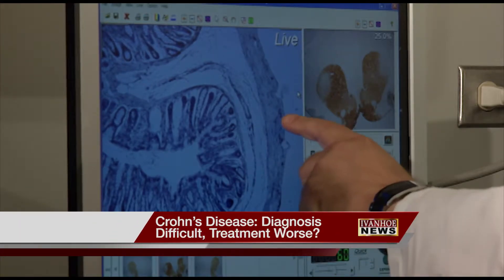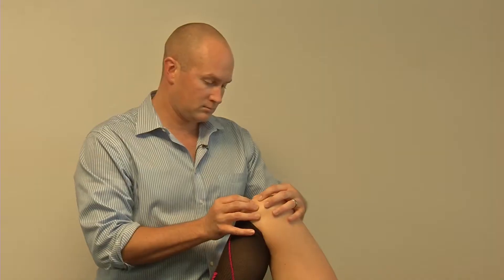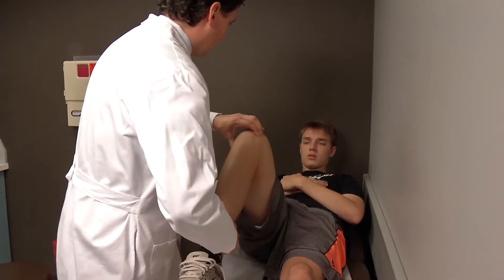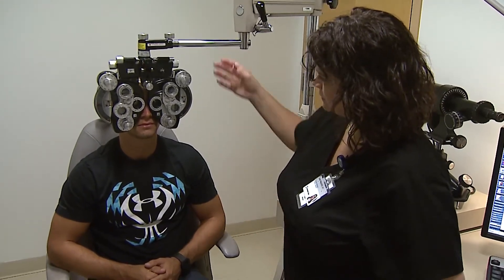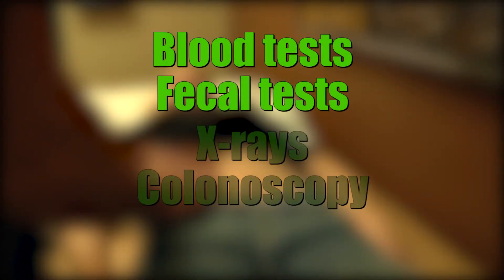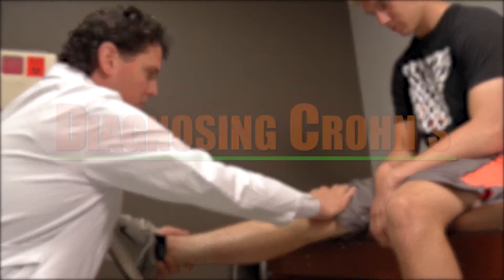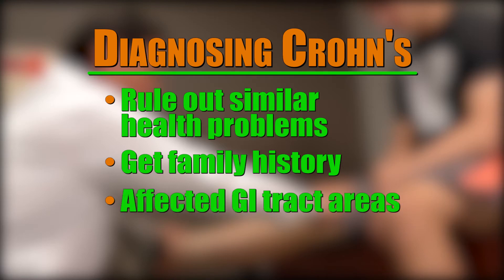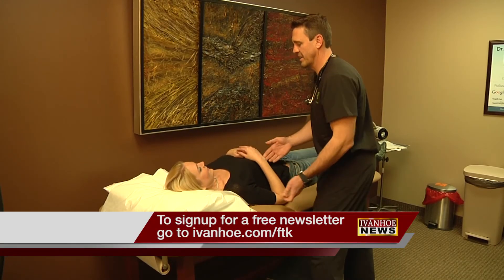CROHN’S DISEASE: DIAGNOSIS DIFFICULT, TREATMENT WORSE?:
It affects 700,000 people in the United States and targets men and women equally. Discover fact from fiction when it comes to diagnosing Crohn’s disease